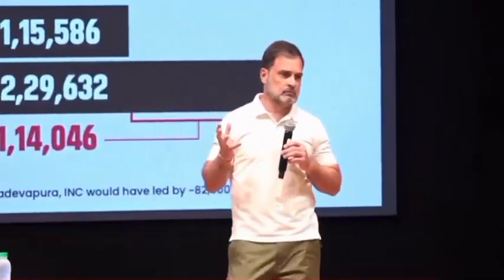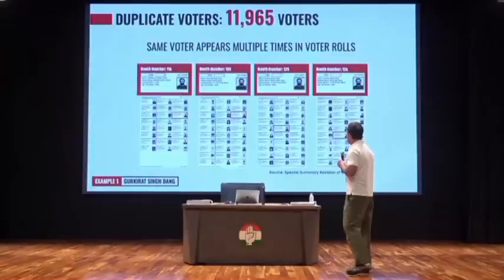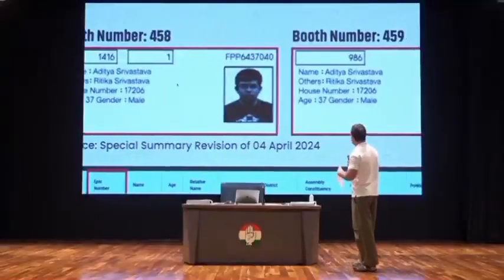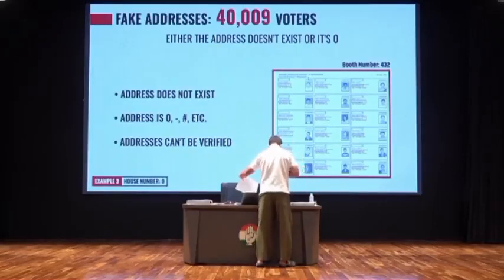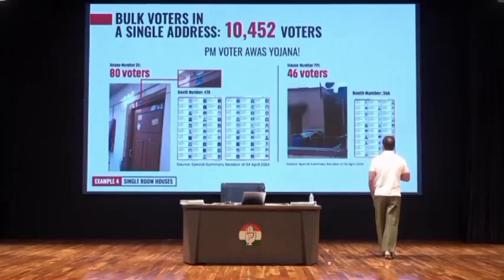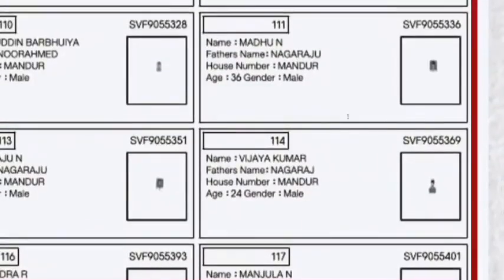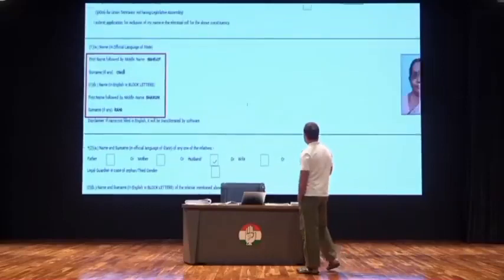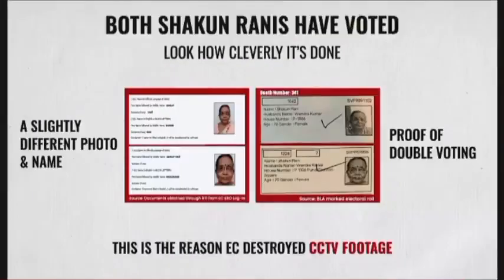राहुल गांधी ने भारत के इतिहास के सबसे बड़े चुनावी घोटाले का पर्दाफाश सुबूतों के साथ किया।